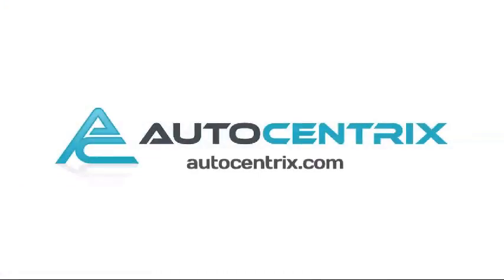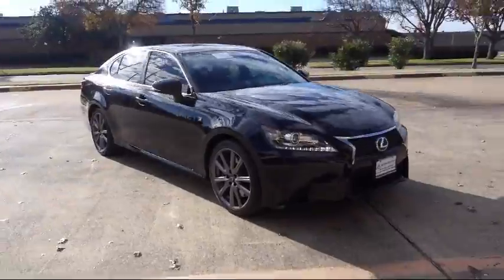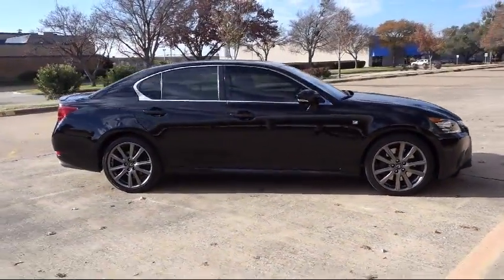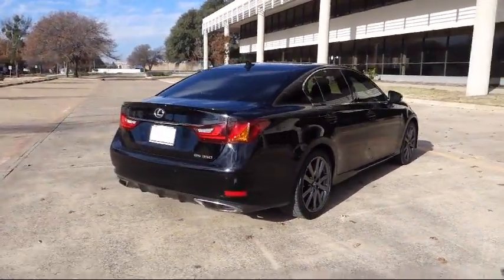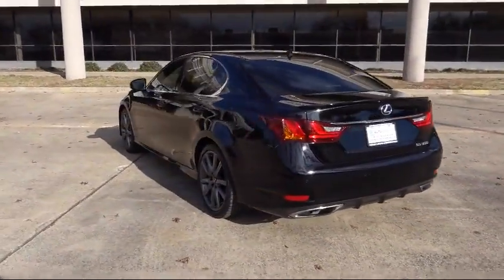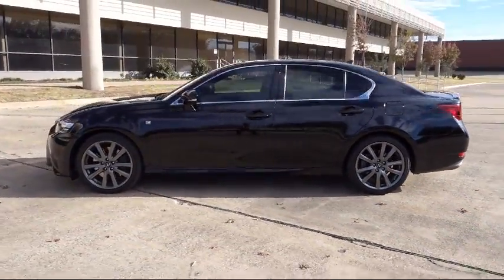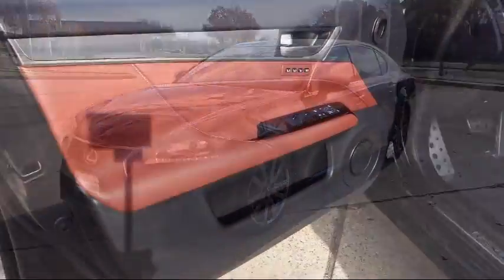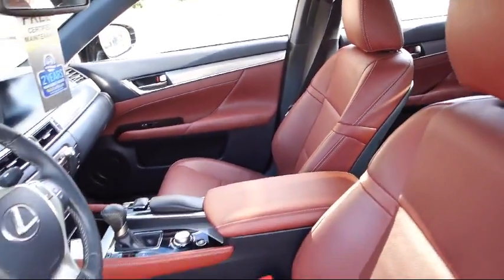2014 Lexus Gs 350 F Sport Carrollton Irving Dallas Richardson Plano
2014 Lexus Gs 350 F Sport Stock Number: E5029207 Vin:JTHBE1BL0E5029207.

AutoCentrix
3340 Wiley Post Road